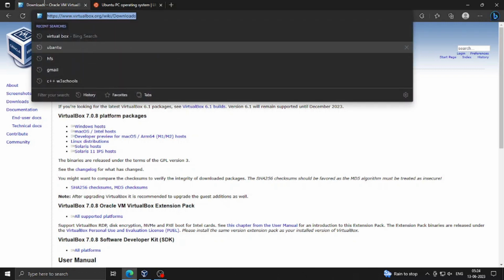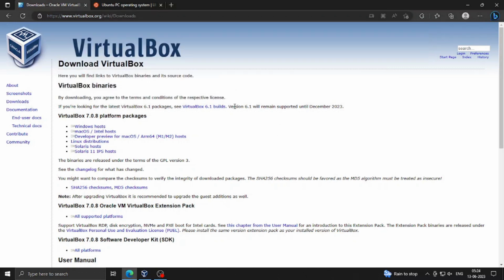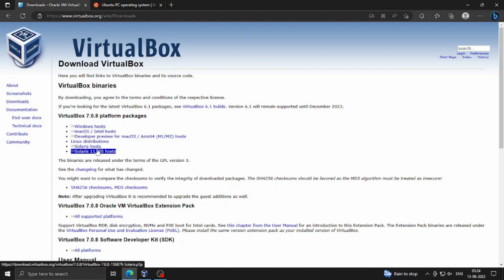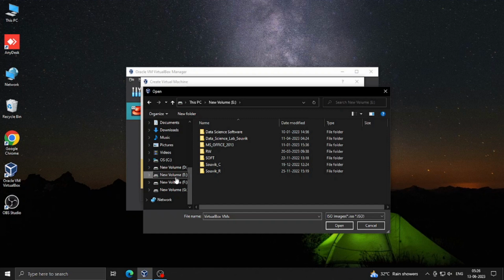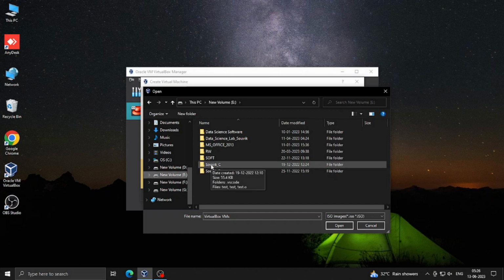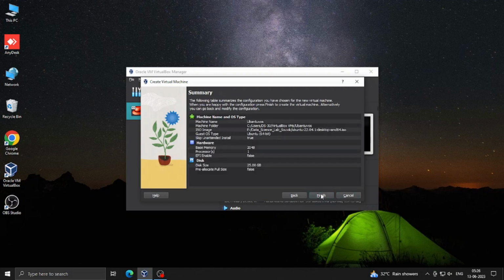ubuntu install on virtualbox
Oracle VM VirtualBox is a cross-platform virtualization application developed by the Oracle Corporation. It allows users to install operating systems on virtual hard disks such as Windows, macOS, Solaris and Linux.

As an example, you can run Windows and Linux on your Mac, run Windows server on your Linux server, or run Linux on your Windows PC while running your other existing applications.

Disk space and memory are the only problems that you'll face when installing multiple virtual machines.

Why Ubuntu?
It's free
Easy customization: The GNOME desktop environment helps you customize easily
It's secure
Ubuntu is open-source
Friendly and supportive community
Low system requirements
According to FOSSBYTES, Ubuntu is the second best Linux distro for programming and developers [2019 Edition]
It's beginner friendly